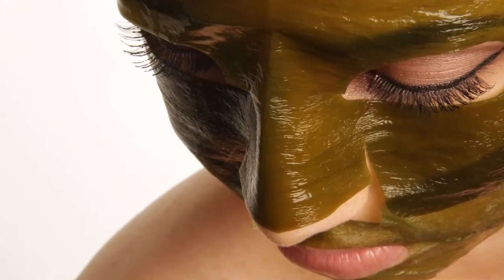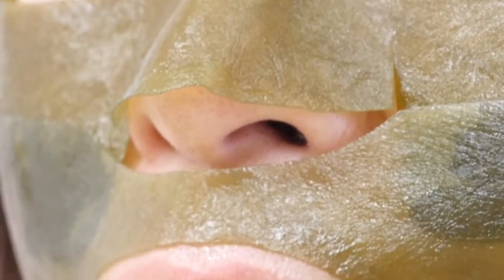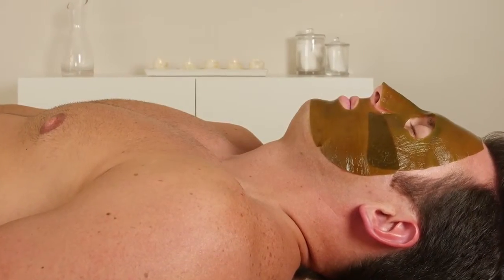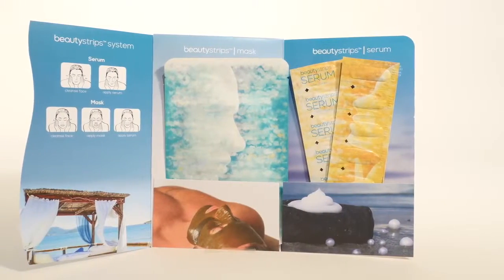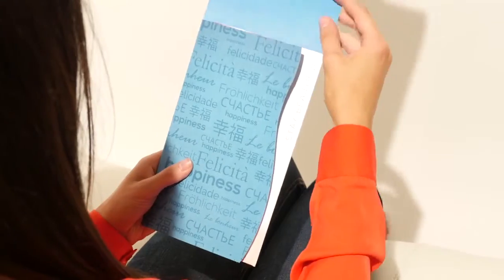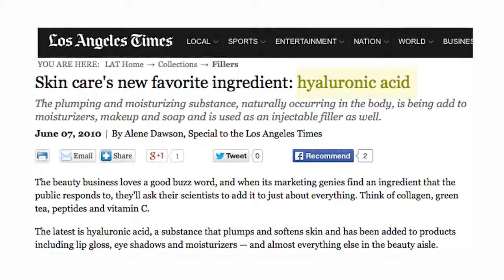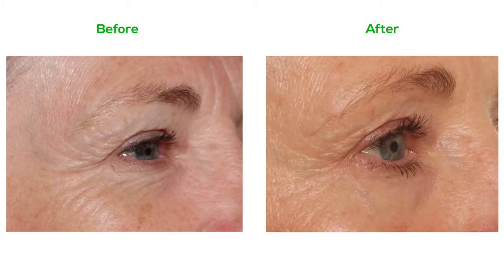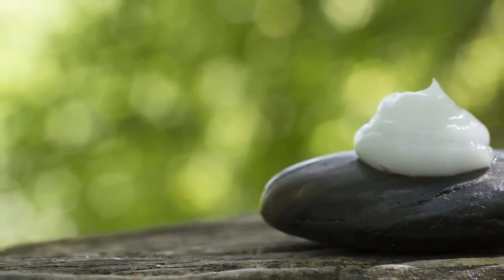BeautyStrips System | Smoother Skin| Anti-Aging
Beauty Strips are here and the results are outstanding! If you want smoother skin, smaller pores from an all natural source then this could do the trick for you. I have seen skin improvements from people all over the world from 3 to 7 days. Less wrinkles, lighter age spots, smoother fresh looking skin. See for yourself!

Distributors are needed as well.